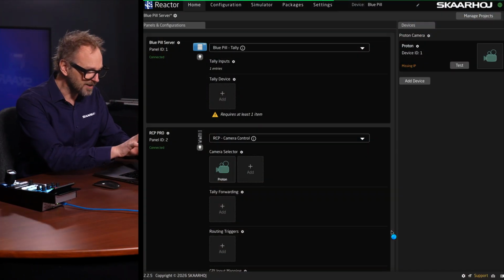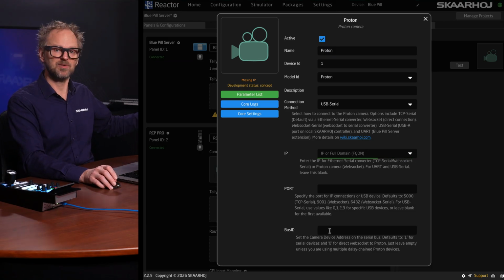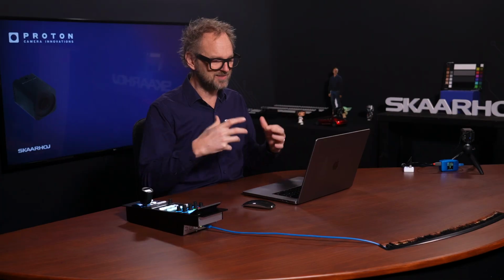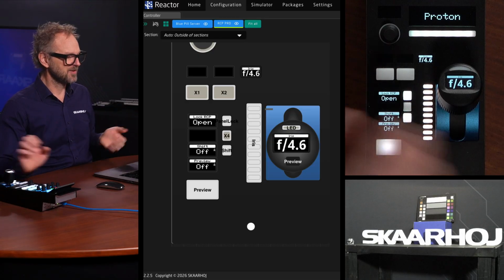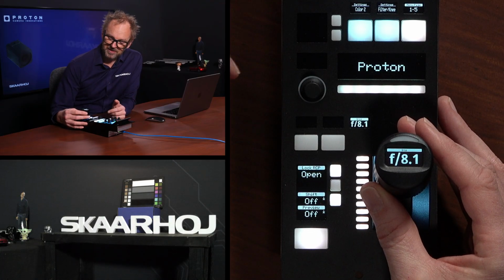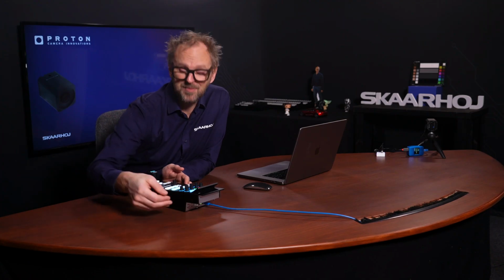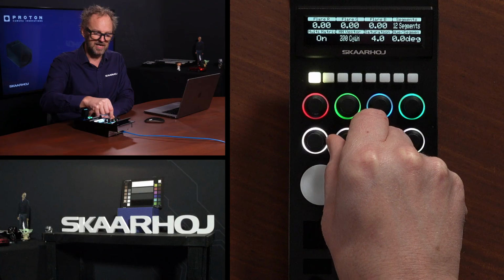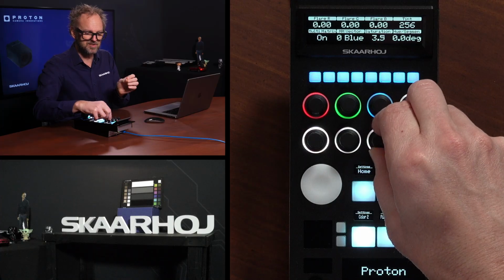Broadcast Shading via Blue Pill | Control Proton POV Camera with SKAARHOJ RCP Pro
See how SKAARHOJ brings broadcast camera shading to a Proton POV camera using RCP Pro and Blue Pill. By connecting the camera via USB to Blue Pill, a non-IP camera becomes network controllable and behaves like a professional broadcast camera inside a live production workflow.
The video demonstrates real shading operations including iris control, exposure adjustment, RGB color shading and multimatrix color correction directly from a hardware RCP panel. Perfect for mixed camera environments where different camera types need unified control.

You will learn how to:
• Turn non-IP cameras into IP controlled devices
• Shade POV cameras in real time
• Adjust exposure and color from an RCP
• Use multimatrix color correction in live production

00:00 Universal camera control
00:20 Proton POV camera
00:35 Blue Pill Server and IP integration
02:11 RCP Pro shading control
04:22 Exposure and gain adjustment
05:40 Color shading and RGB
06:12 Multimatrix color correction
08:52 Mixed camera workflow